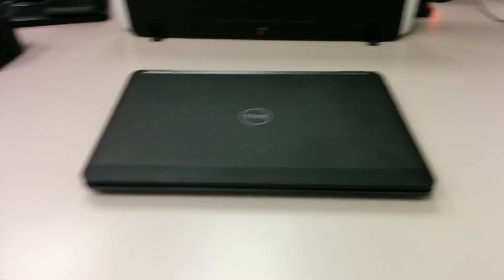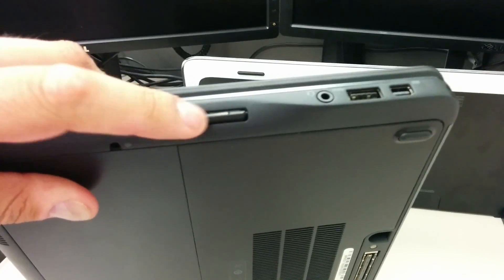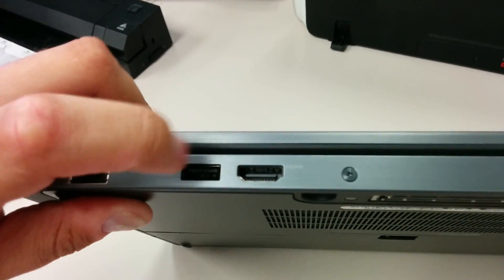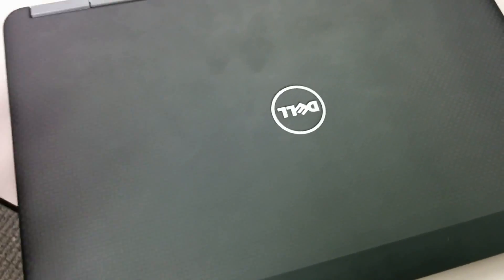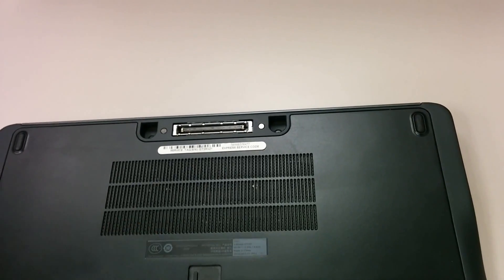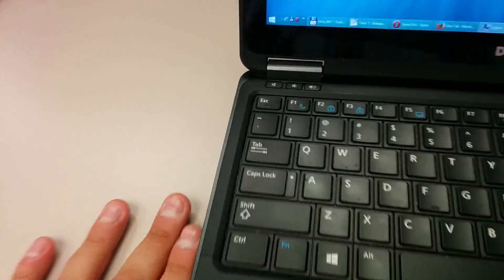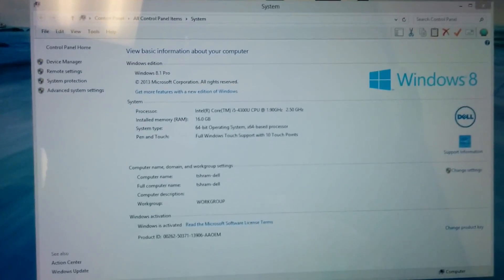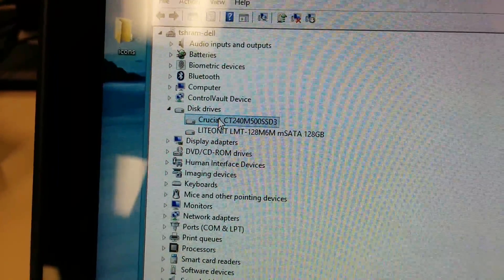Dell Latitude E7240 - review - touchscreen, two hard drives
Screen Size: 12.5 inches touchscreen
Resolution: 1920 x 1080
Processor: 1.90 GHz Intel Core i5
RAM 16GB
Hard Drive 1: 128GB SSD
Hard Drive 2: 256GB SSD
Number of USB 3.0 Ports:  3
Weight: 2.8 lb
Operating System : Windows 8.1 Professional